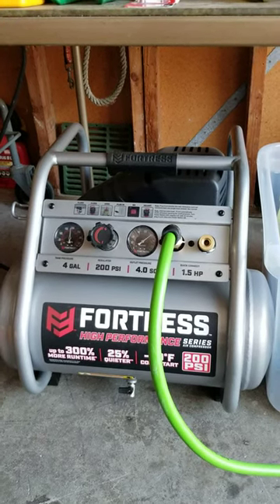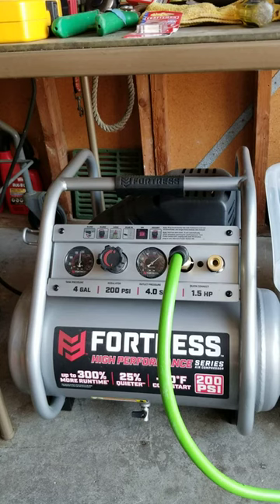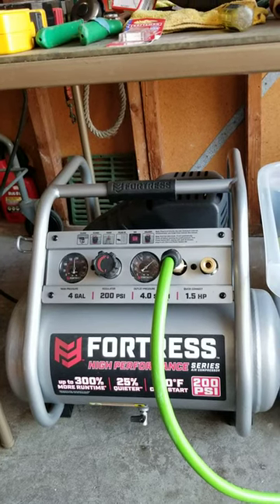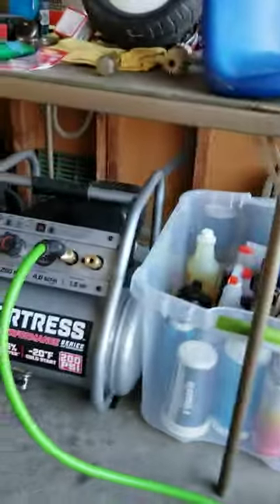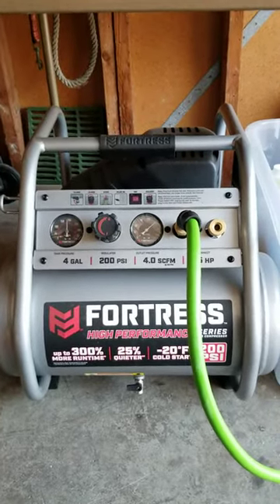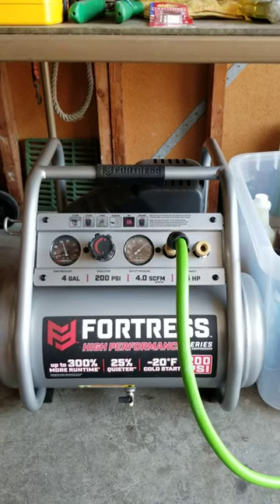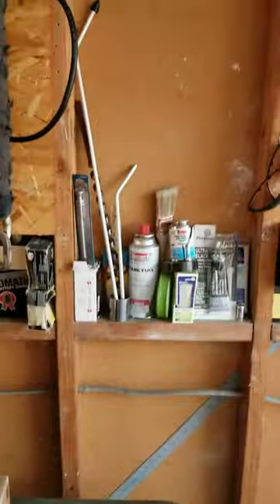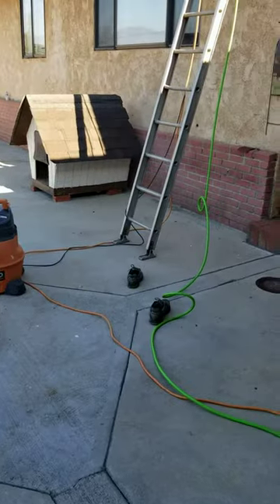Harbor Freight Fortress Air Compressor.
200 PSI Oil Free Compressor.